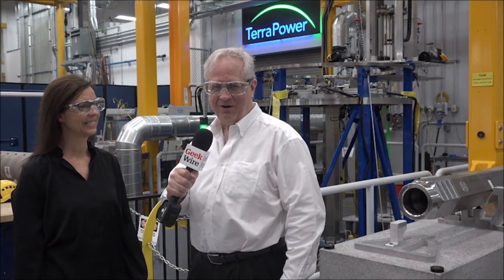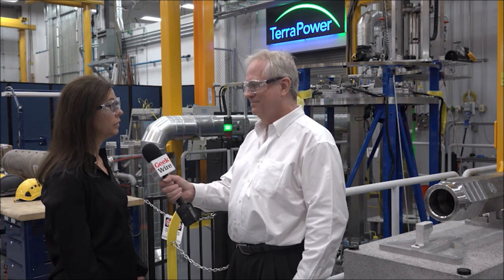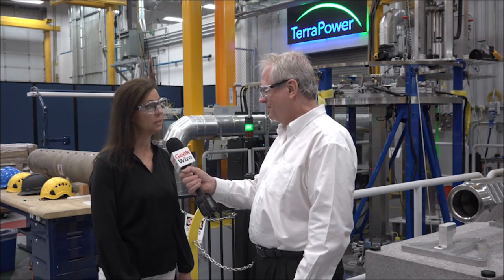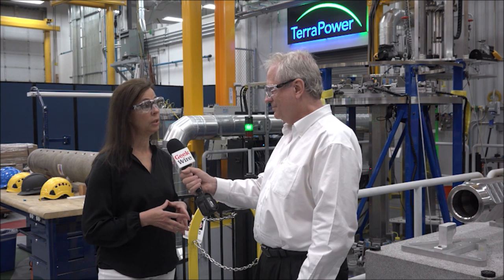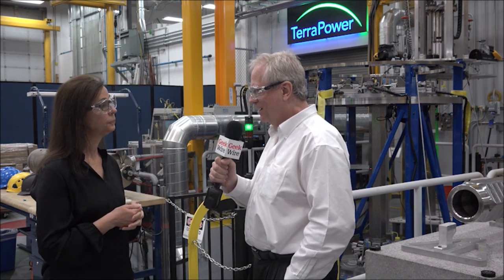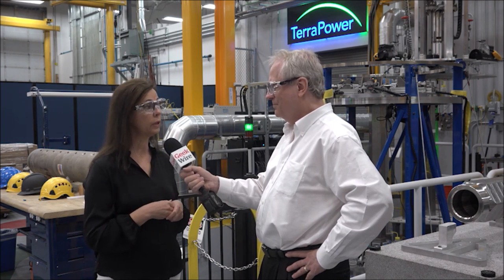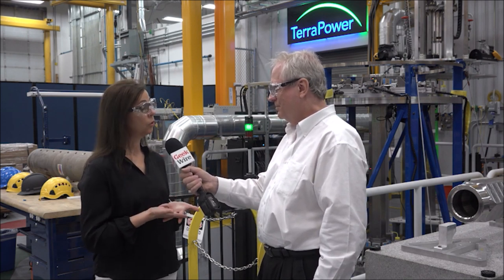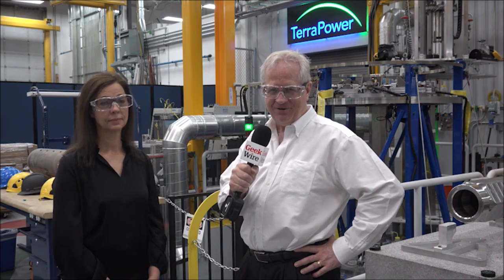Inside TerraPower's next-gen nuclear lab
Marcia Burkey, senior vice president and chief financial officer at TerraPower, discusses the work being done to design next-generation nuclear reactors at the company's lab in Bellevue, Wash., with Alan Boyle, aerospace and science editor at GeekWire.